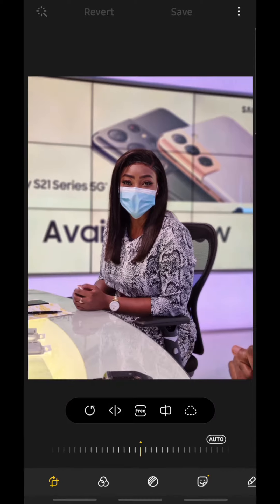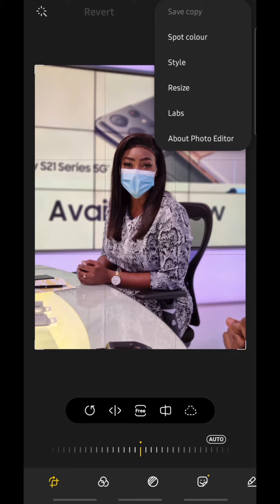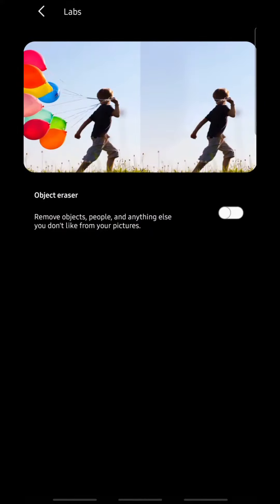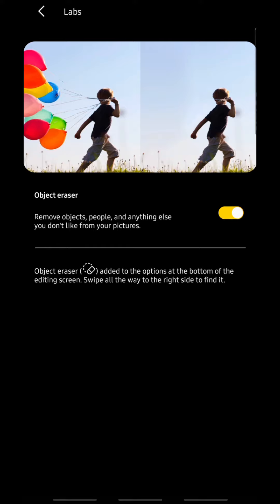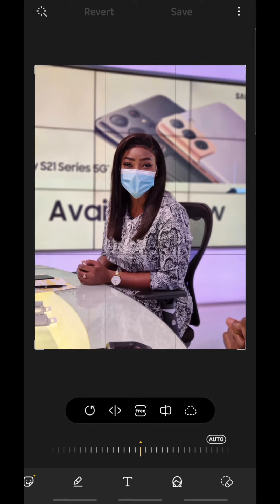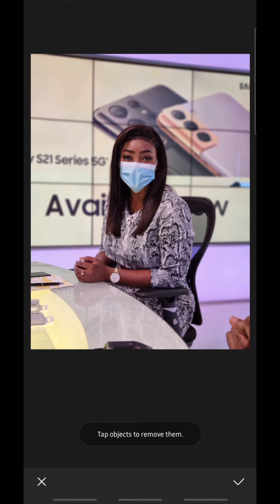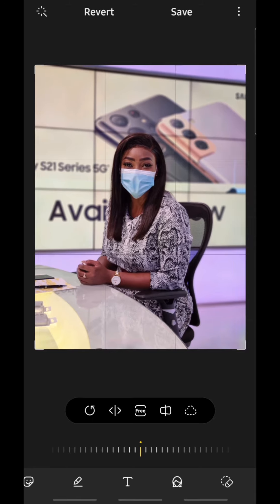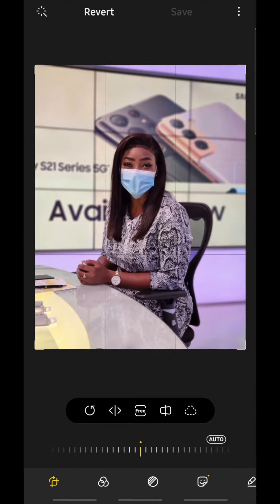Samsung hid this amazing feature. Here's how to enable it!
Did you know you could get rid of that "Photo Bomber"?

Well I fixed this photo with the S21Plus' ObjectErase feature